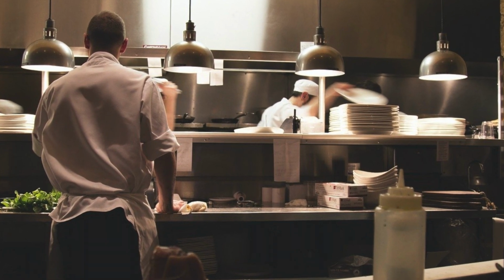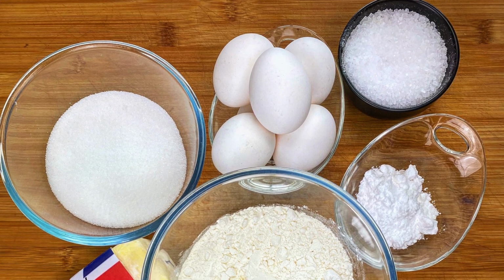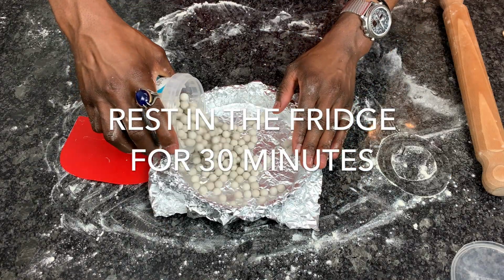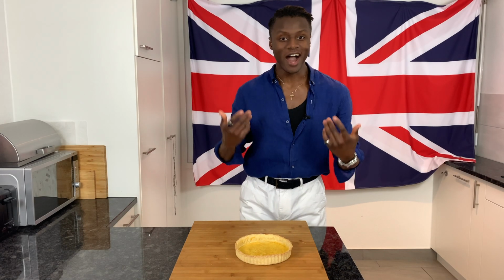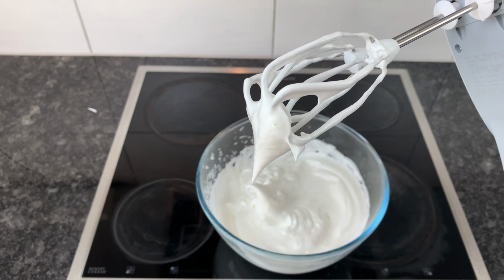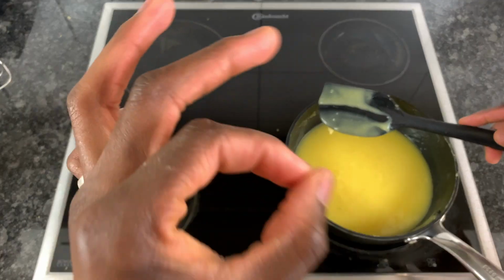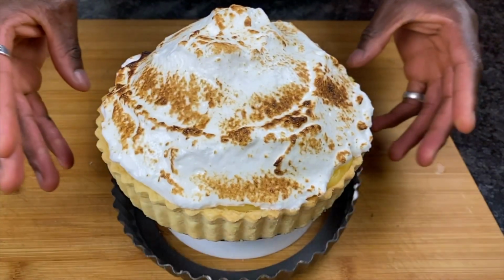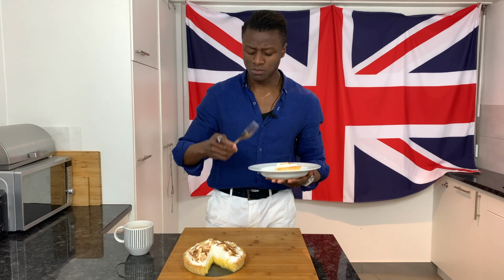Ep.49 Lemon Meringue Pie - The best guide for how to make this tangy dessert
Lemon Meringue pie is a recent addition to the cuisine of the UK, consisting of a cloud like meringue top, a delicate pie crust and a rich lemon flavoured custard and so, took the UK by storm after appearing on the menus of London’s high end restaurants.
In this episode you’ll learn how to make this classic dessert, simply and quickly so sit back relax and enjoy this episode

Pastry ingredients
- Plain flour 225g
- Icing sugar 25g*
- Butter 125g**
- Egg yolk x1
- Salt (1 teaspoon)
- Cold water

Lemon Filling
- 6 yolks
- Butter 30g*
- Granulated sugar 150g
- Salt 1/2 teaspoon
- Water 200ml
- Cornflour 50g
- Lemon juice 200ml

Meringue*
- Egg whites x7**
- Granulated sugar 1:1 ratio
- Water 30% of sugar mass
*For finish the meringue when constructing the pie you can use a blow torch or a grill
**The 7 egg whites will come from the egg used to make the pastry plus the whites from the eggs used to make the lemon filling

For this recipe I used a 20cm (diameter)/8inch tart pan